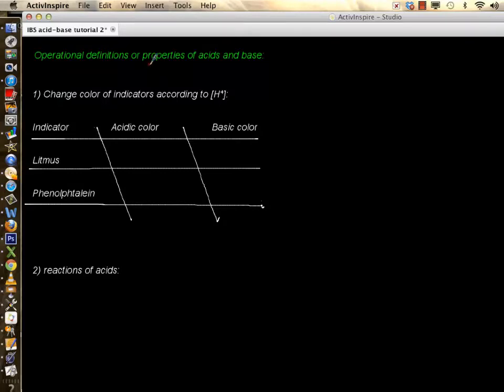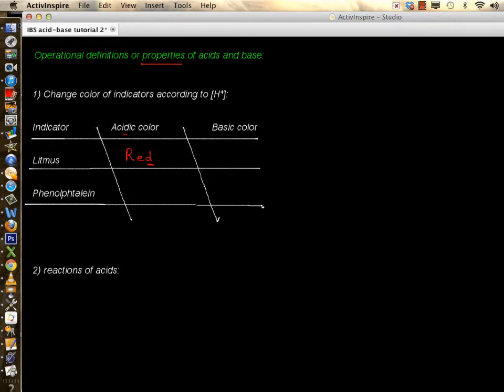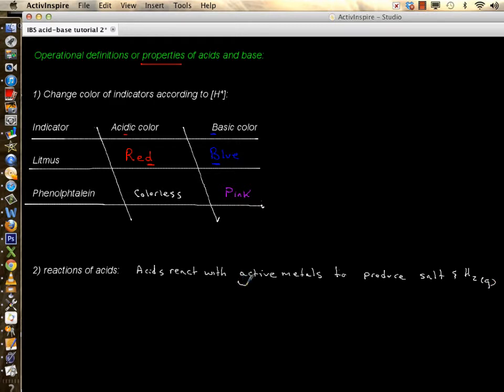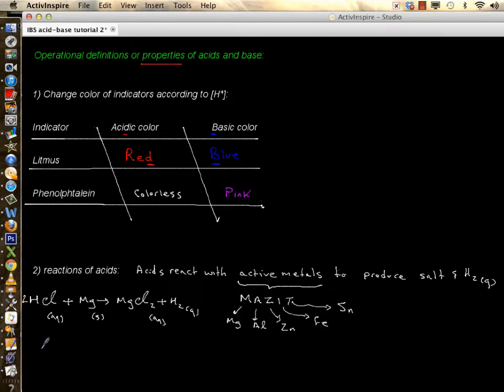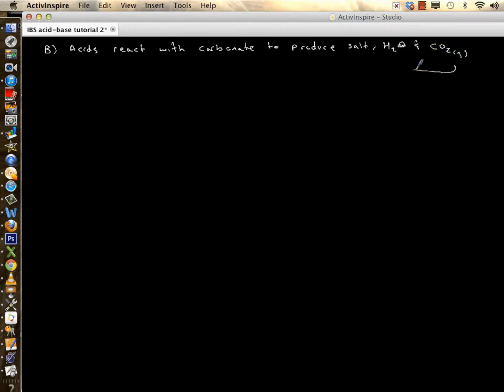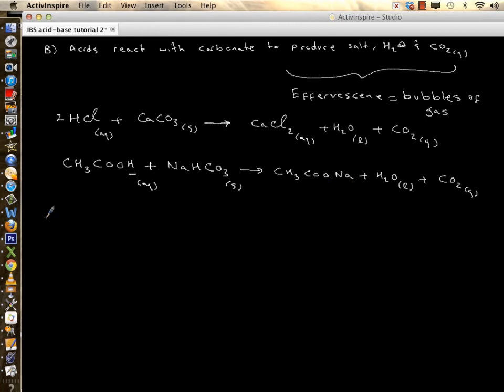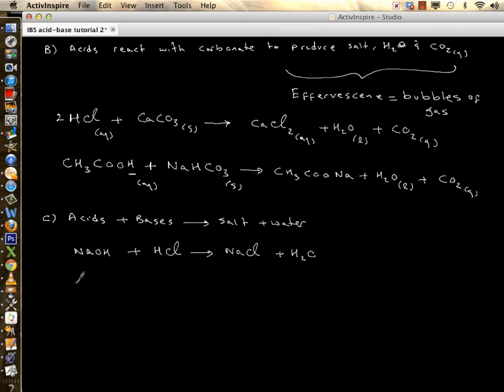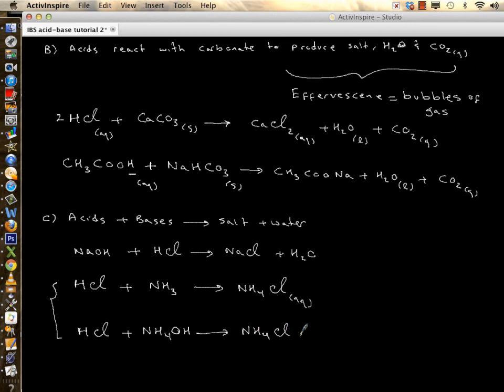properties of acids and bases